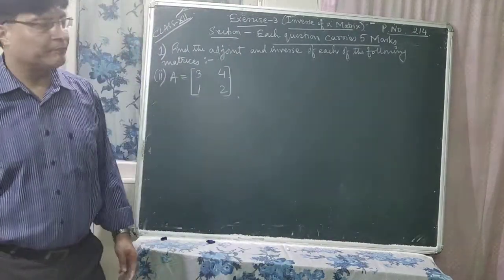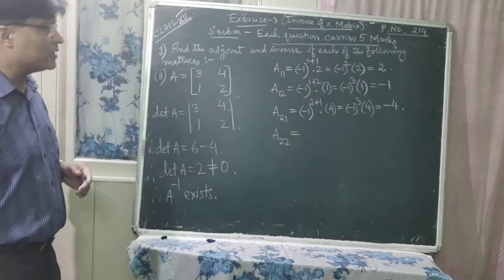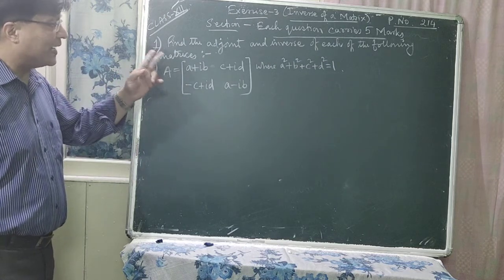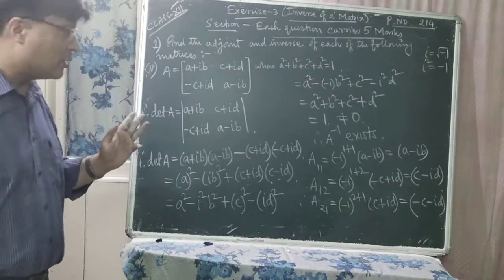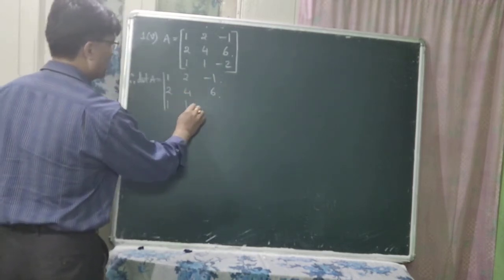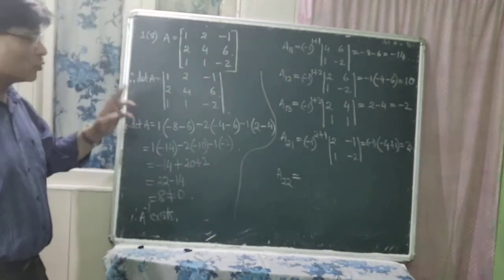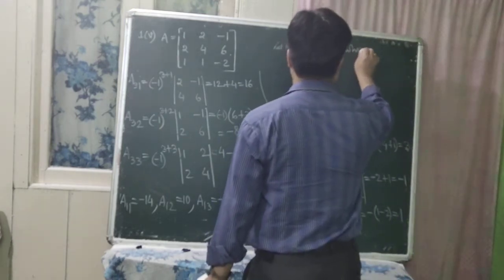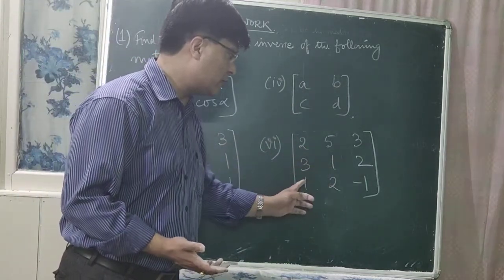Class XII Maths, Part-2, Topic-"Inverse of a Matrix" by Sailendra Pradhan PRHS Kurseong.